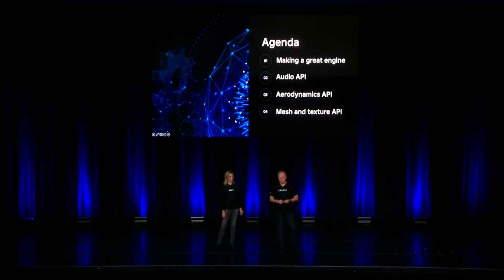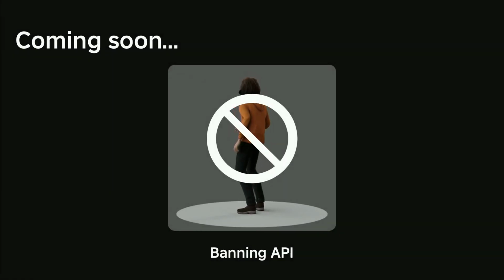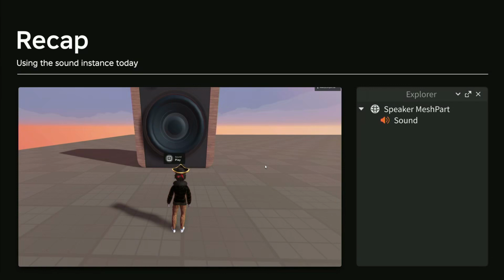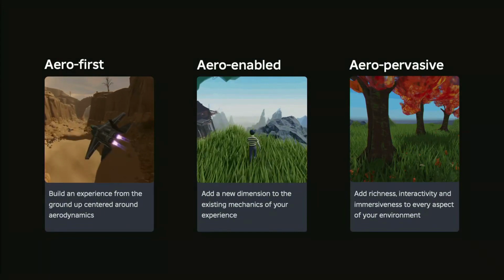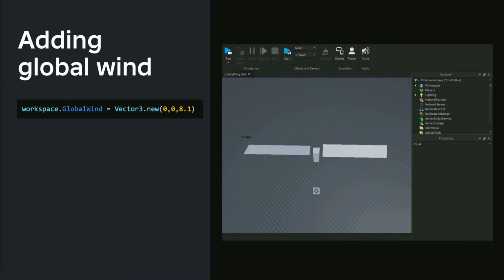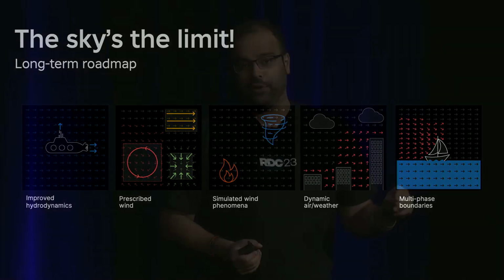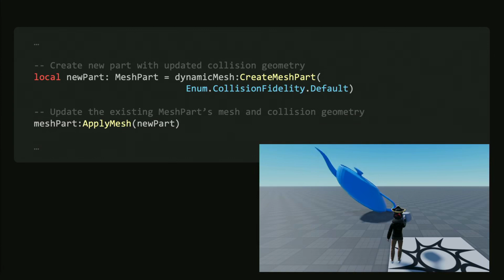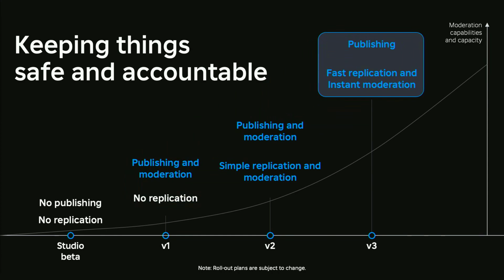RDC 2023 | Engine Innovation Highlights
Learn about the latest updates on the Roblox Engine, including our newest tools, technologies, and performance capabilities that help you build state-of-the-art experiences. From physics improvements that simulate aerodynamics to audio APIs that allow users to connect 1:1 in experiences, this session shows you how to take immersion and engagement to the next level.